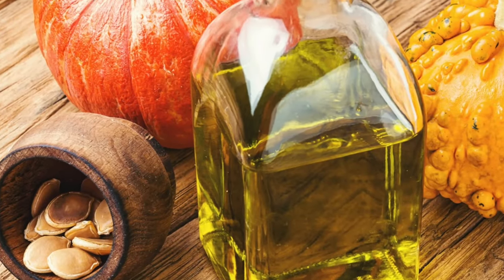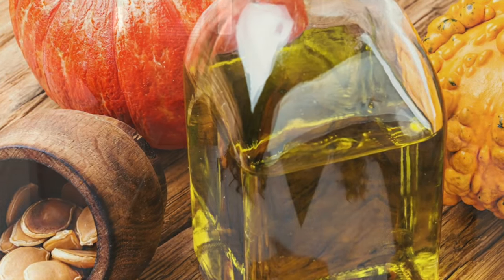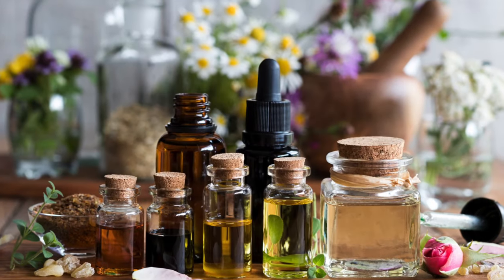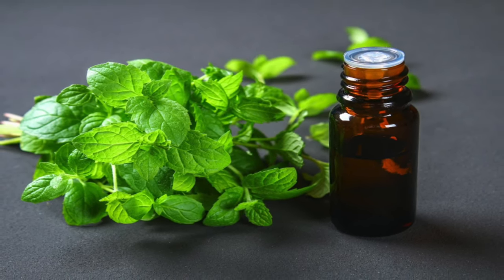UNLOCKING SOLUTIONS: ALOPECIA, DRY HAIR, AND THE PATH TO HAIR GROWTH!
Would you like your question answered in an upcoming Ask Tonya episode?

//STARTING A HAIR CARE LINE? BOOK A 1:1 WITH ME!

//AMAZON STORE

I Join my Q&A sessions and curly chemistry tips!

//ABOUT ME:  I’m a cosmetic chemist specializing in natural hair care and the creator of CurlyChemistry.com the # 1 go to resource for understanding ingredients in the natural hair care industry! I teach women and men how to get results with their hair care regimens from a science perspective and understand ingredient labels based on their hair needs so they can save time and money!

🎥TECHY STUFF ↓
Editing Software: iMovie
Camera : Canon 90D
Lense: Canon EF 50mm f/1.8 STM